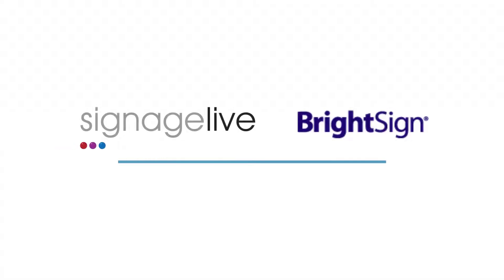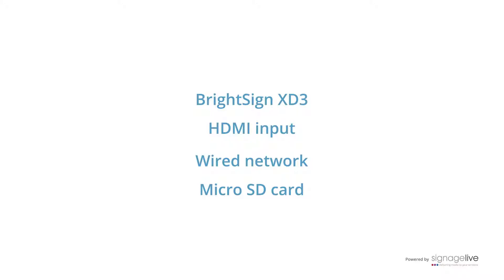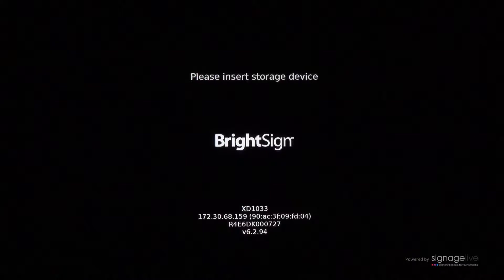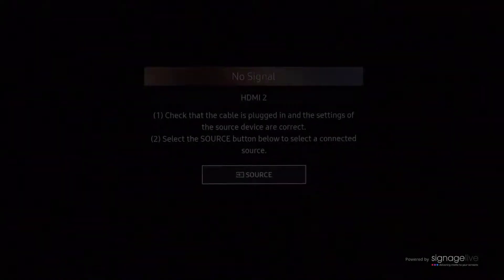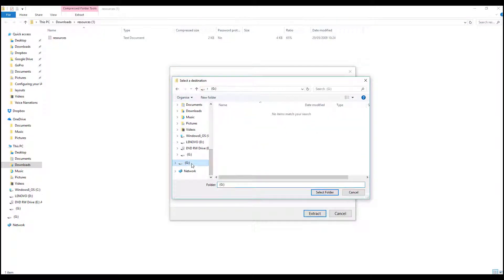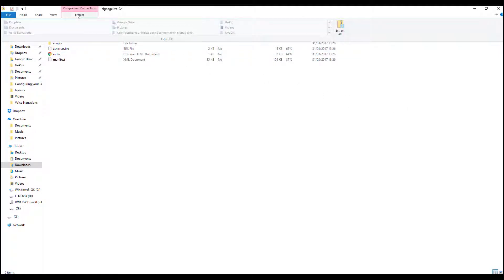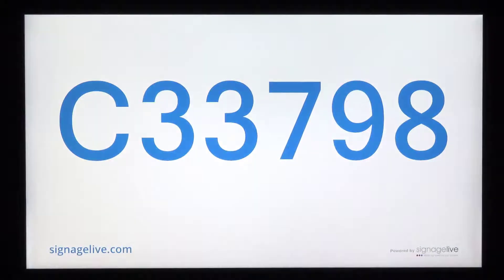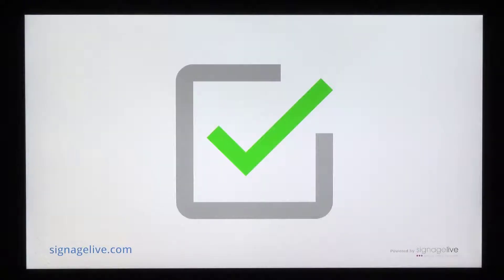BrightSign - Configuring your Brightsign device to work with Signagelive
Let us show you the entire process of getting Signagelive up and running on your BrightSign device from a point of unboxing to activating your Player with a licence.